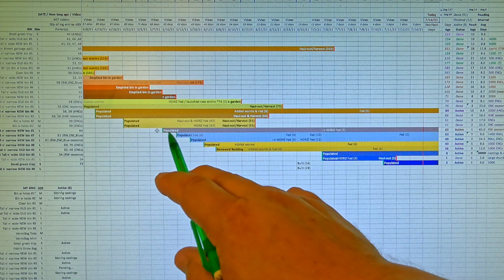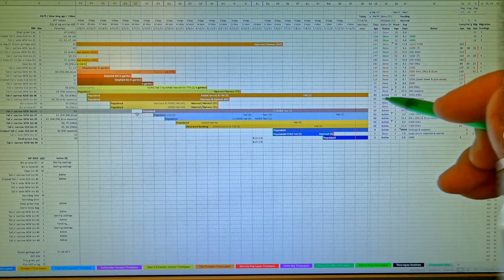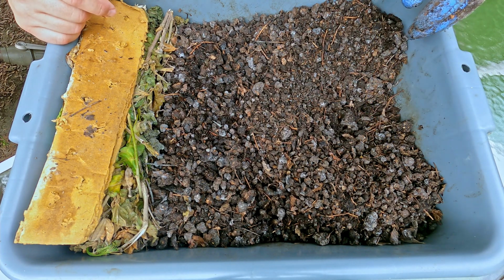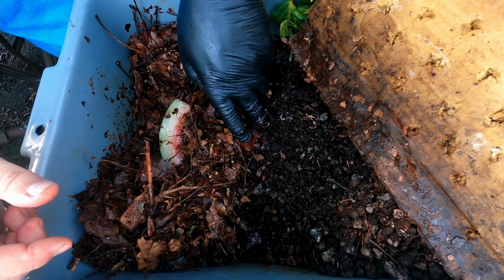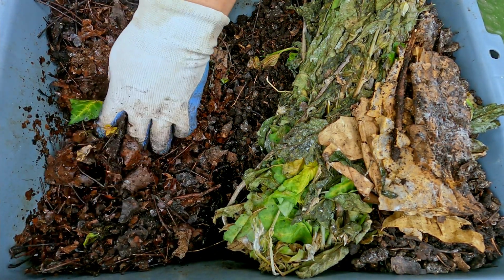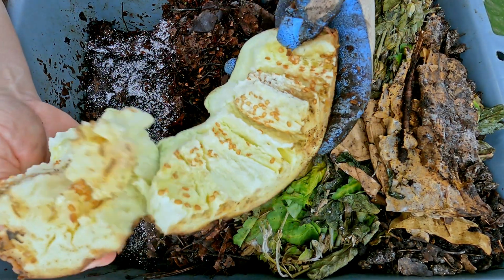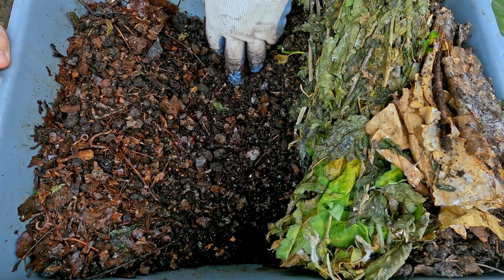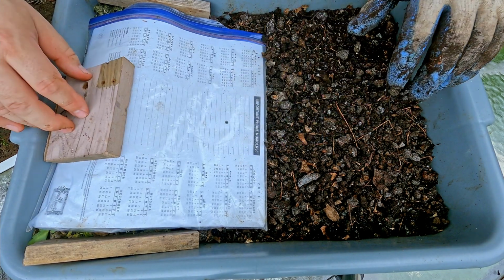Red wiggler "recovery" attempt: tracking & check-in - worm farm vermicomposting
Since this "recovery" attempt just recently got started, it was not being formally tracked until now. The system's condition is checked on to determine how to proceed

DIATOMACEOUS EARTH:
5 lb bag food grade with duster
4 lb bag

NEEM CAKE
5 lb

NEEM OIL
16 oz
32 oz
128 oz

SEE-THROUGH COMPOST CONTAINERS:
3 chamber acrylic; includes 3 thermometers

00:00  |  Intro (tracking spreadsheet)
04:38  |  Inspection of castings
09:52  |  Check collection area & state of last feeding
14:33  |  Application of grit & food
15:54  |  Cover up & put away